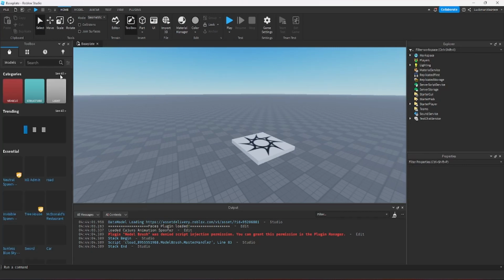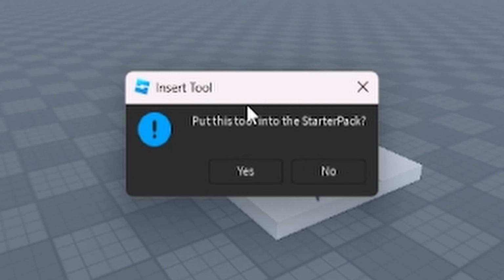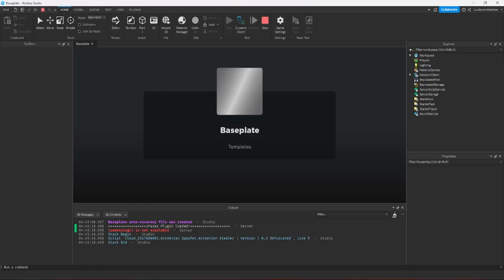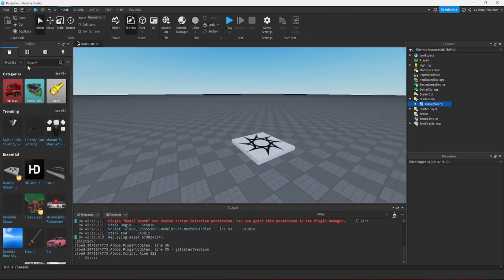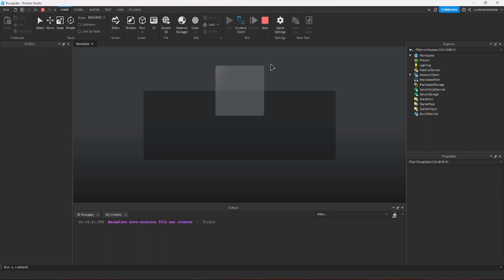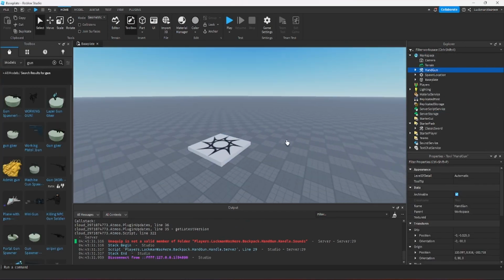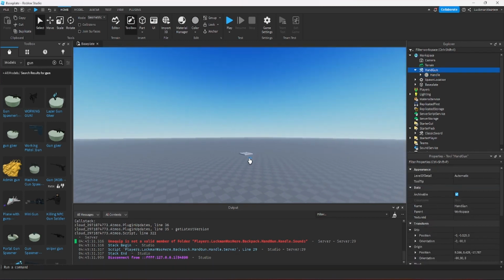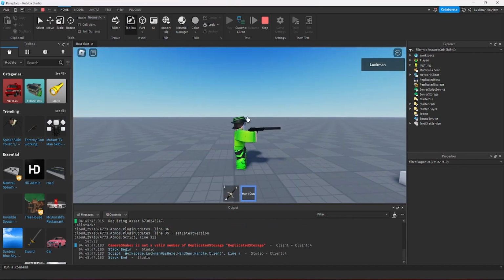How to add GEAR/GUNS to you Roblox Game (2025 Working)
Updated version of a tutorial I made 6 years ago.